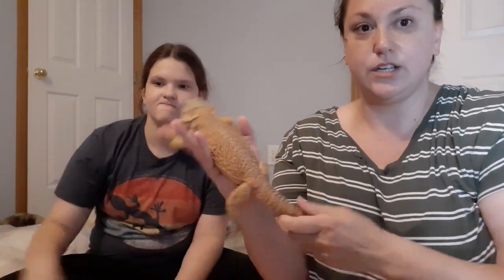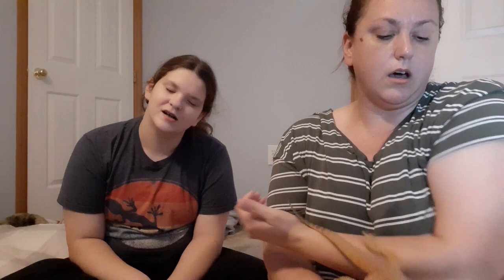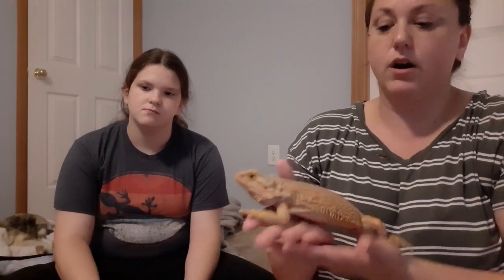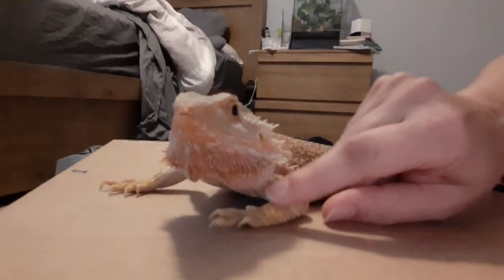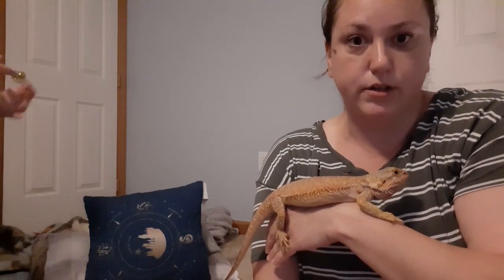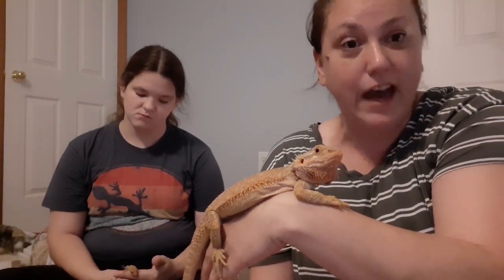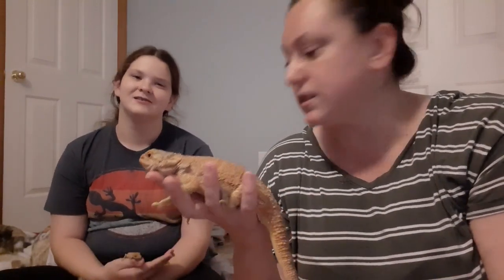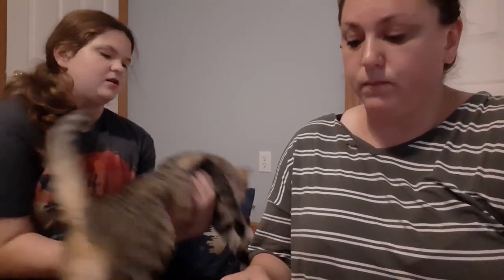Onyx and her issuses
Today, we go more in-depth about Onyx, our wonderful female bearded dragon, and the issuses we faced when we first brought her home